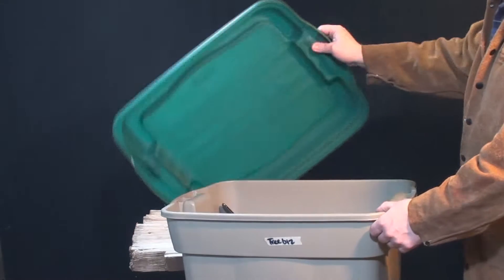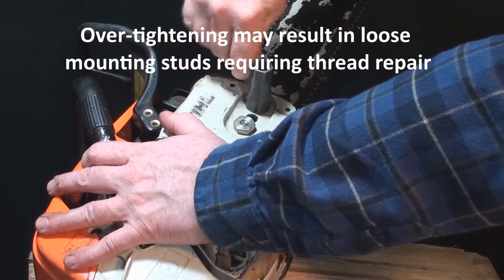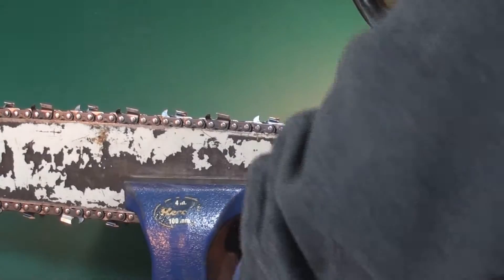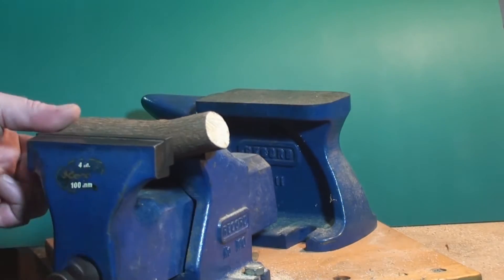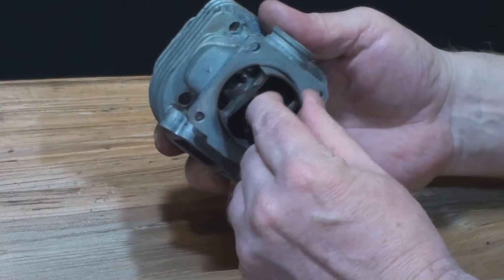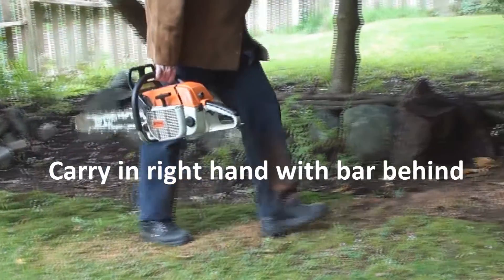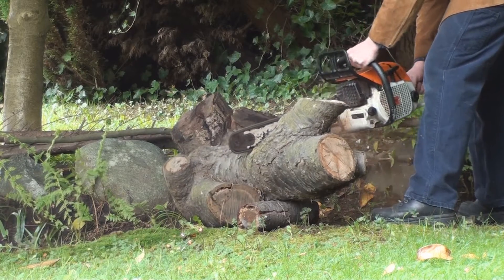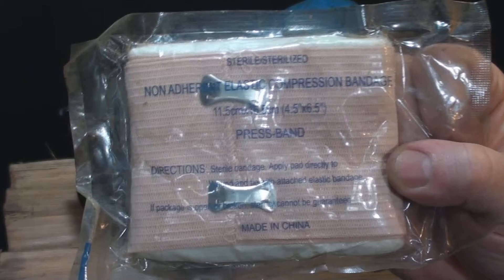Chainsaws 101 - Safe Operation - What You Need To Know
Basic things you need to know about the care and operation of a chainsaw.
Transcript provided for the hearing impaired:
Alright so today on Repairs101 I'm going to talk about the basic things you need to know about your chainsaw.
If you're going to keep it inside, you are going to want to keep it in a container with a tight fitting lid to contain the smell.
Assembly is a snap if you have held onto all the parts. The main thing I see people doing wrong is putting the chain on backwards. So once you have that figured out slip the chain over the sprocket as you hang the bar. I am often asked how snug to torque the bar-mounting hardware. Because there is no torque value given in the owner's manual all I can say is tight. Beware not to over-tighten.
Remember to grease the roller tip periodically. You will need one of these grease guns to do that.
To add tension to the chain the bar is pushed out by this dowel anchored in one of these holes in the bar. Turn the adjusting screw and tighten the chain until you can only pull out about three to five chain links. Tipping the saw forward when torquing the mounting nuts ensures that the bar will be pointed up.
Of course the best thing is a brand new chain straight out of the box but otherwise, you can put your saw in your vise so that the chain will run freely and then have a go at putting an edge on it with the rat tail file. Of course, there's always power tools but all you really need is a flat file and a rat tail file.
Use the markings on your file guide to ensure you are getting the right angle. If you don't have a file handle you can make one up in a jiffy, just so you don't jab yourself with your file.
Measure a raker's clearance using a straightedge from the tip of one tooth to the tip of the next tooth on the same side. The rakers provide a height or clearance for the chain's teeth as well as pushing debris from the saw's kerf.
Mix fuel for your saw according to the manufacture's specifications. If you run too lean a mixture or straight gas, you will wear down the exhaust port side of the piston and the combustion chamber. The motor will run but it won't make enough compression to do any work so when you go to cut something it will just stall.
Remember to fill up with chain oil every time you gas up your saw.
Wear any and all the protective equipment you can get your hands on - especially protective eyewear.
Only carry a saw in your right hand with the bar behind you.
Of course this is how you should start your chainsaw but if you are going to yo-yo start it, there is a right way and a wrong way to do it.
Bucking is when the tip of the saw contacts something firm and the saw jumps back. If you are holding on with two hands, then the chain break will engage and you will be fine.
I see a lot of people trying to use their saw like this in a back and forth sawing motion. The grabs are there to dig into the wood and pivot the saw across and through the cut.
You know I take safety very seriously so inside my hard hat you'll find I have duct taped a compression bandage for immediate access.